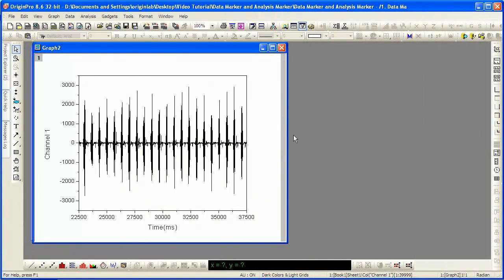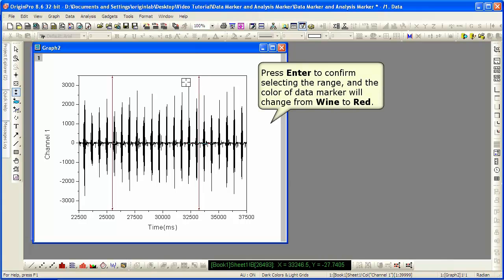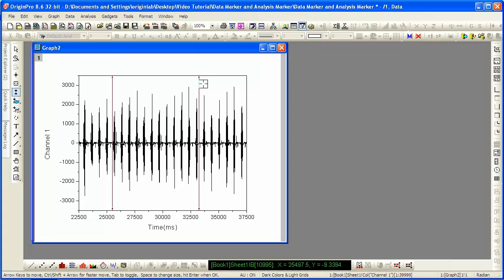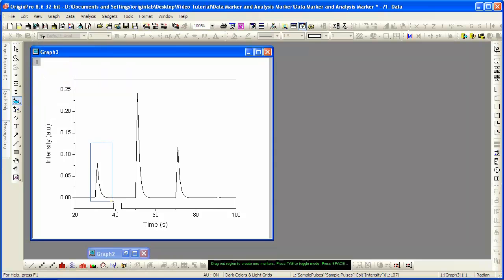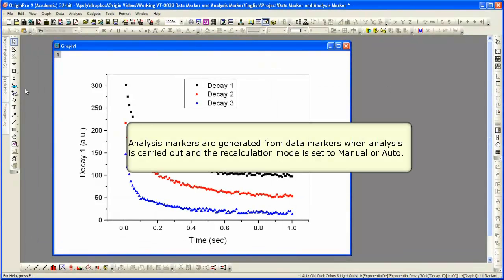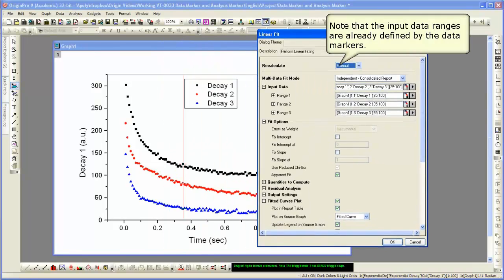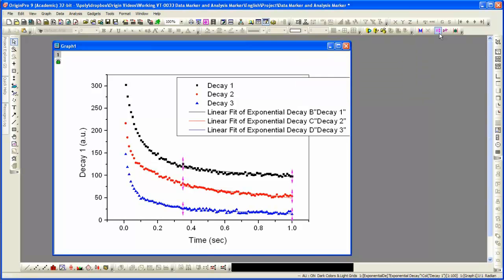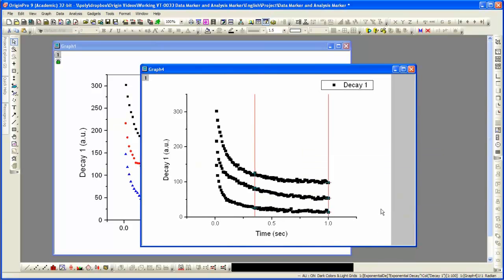Graphing: Origin: Data Marker and Analysis Marker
This video shows you how to add and edit data markers on a graph.  It also shows the difference between data markers and analysis markers.